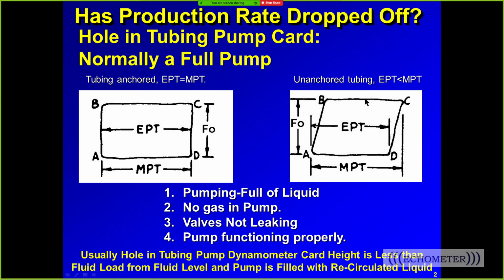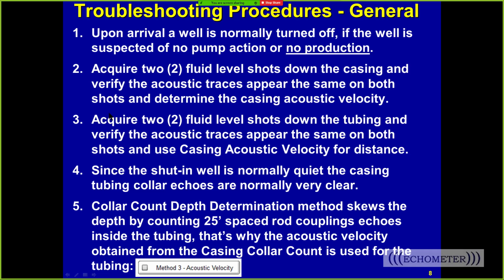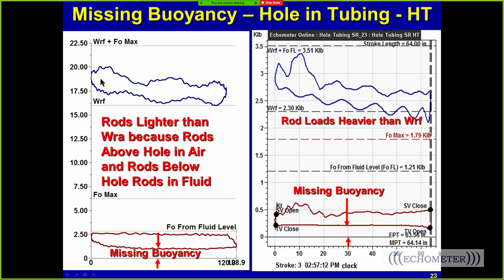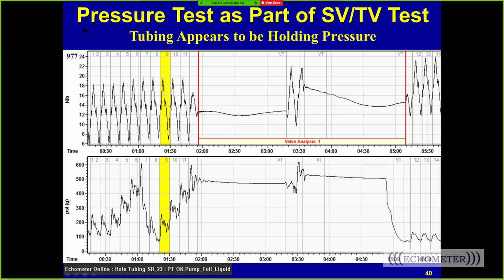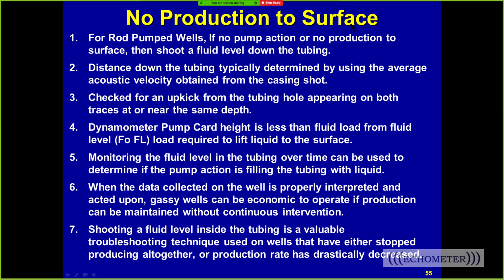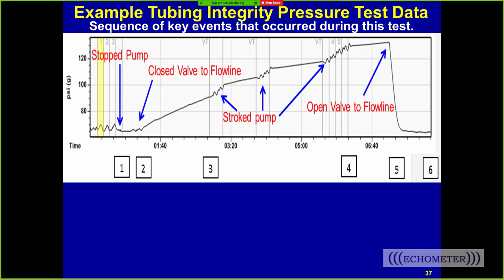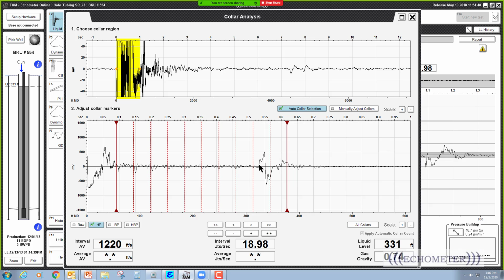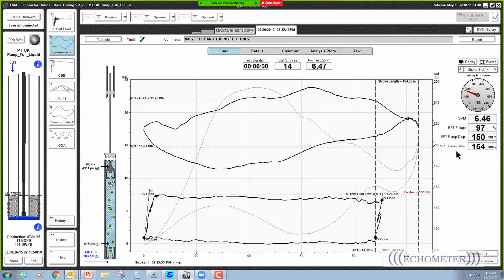Ask Echometer Session 23 December 2 2020 Identifying HIT on Sucker Rod Lifted Wells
Topic: Identifying Holes in Tubing on Sucker Rod Lifted Wells
When an operating Sucker Rod lifted well is found to have no production to surface, then a recommended practice is to shoot a fluid level down the casing annulus and also shoot a fluid level down the tubing.  Analysis of the acquired acoustic data is used to determine such things as: If there is a hole in the tubing.  Show ineffective pump operation with tubing shots acquired at uniform time intervals, where “pumping up” the tubing occurs too slowly. Require additional tubing back-pressure, since tubing liquid was unloaded from too much gas produced through the pump and up the tubing. Down tubing fluid levels is an effective troubleshooting technique. Fluid level shots, in conjunction with high speed tubing pressure data and dynamometer test provides the operator with enhanced troubleshooting capability to identify a hole in the tubing.  A sudden drop in production in a sucker rod pumped well may be caused by the HIT.